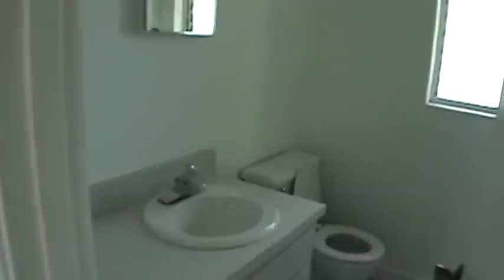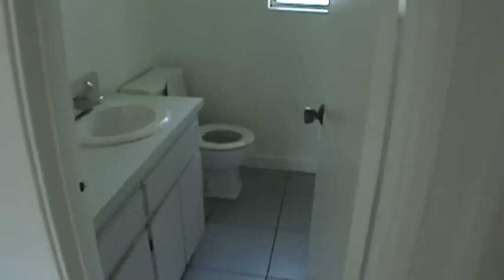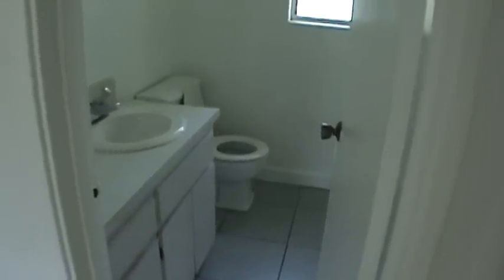3906 W. Rogers Ave., Tampa, FL 33611 Tampa rental home Video Property Tour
Take a complete video tour of this fine rental home at 3906 W. Rogers Ave., Tampa, FL 33611. This custom video tour is a service of Tampa Florida's leader in residential property management. Tenant's can apply to rent online, pay rent online and even take a video tour of our available homes online! Call for more information on this Tampa rental home and we have many more rental homes, condos, townhomes and apartments available. .